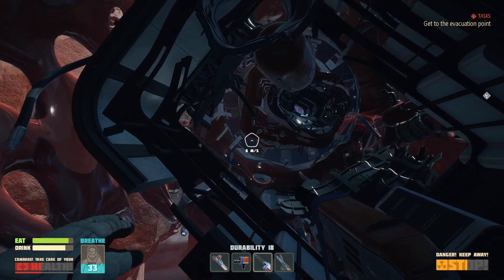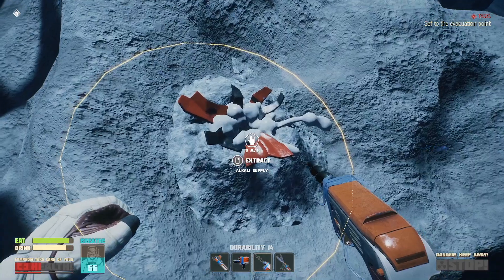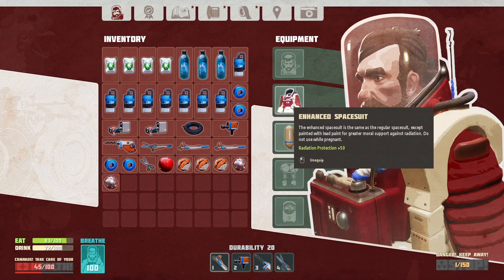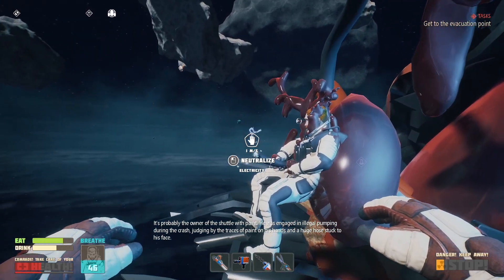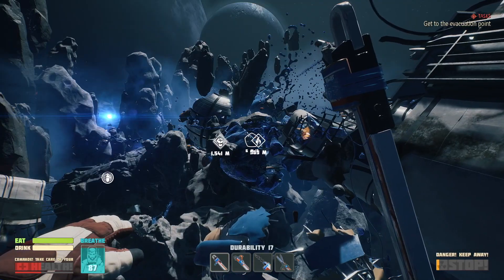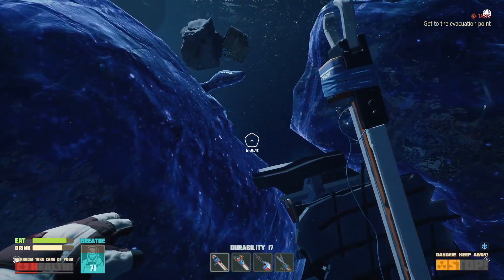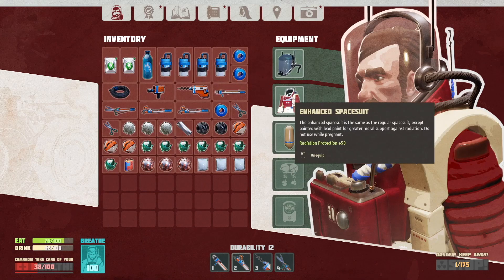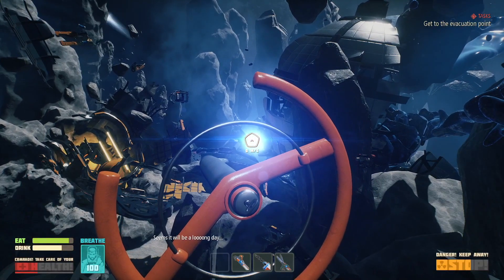My SpaceSuit is Trying to control me!